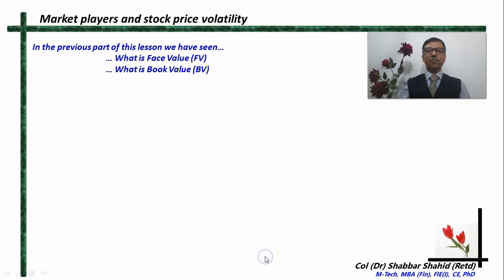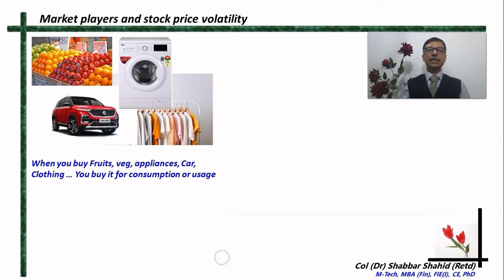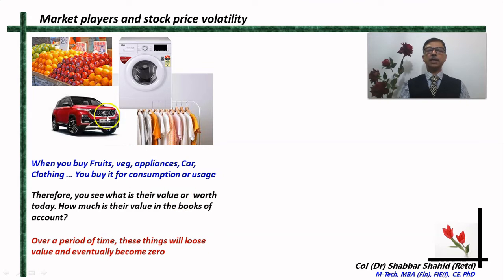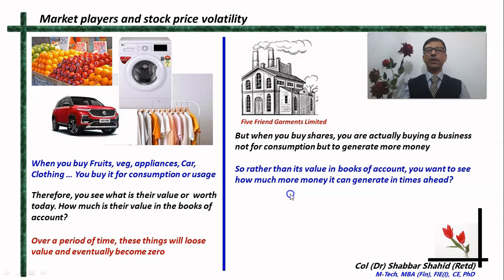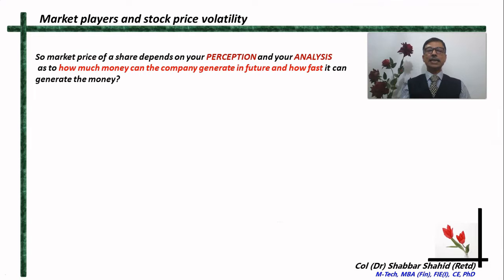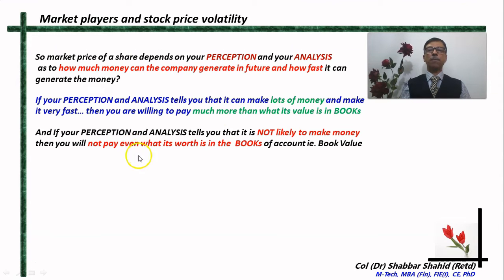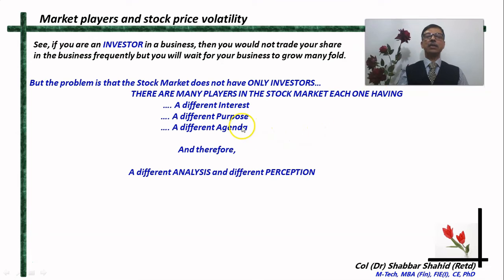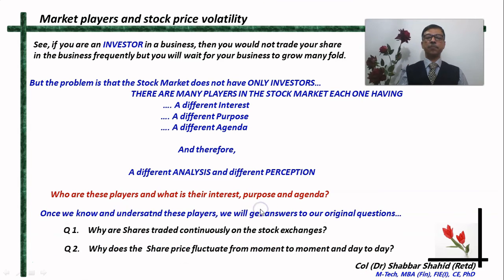Stock price. Why does stock price fluctuate? Stock market Trading and Investment.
This is an extract for the Course titled "Understanding the Stock Market: Concepts for Global Students".